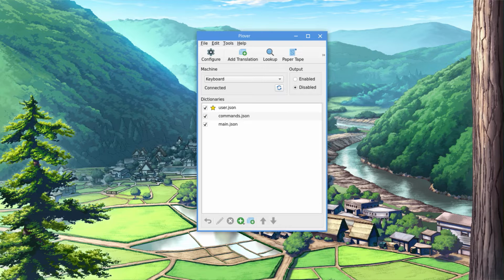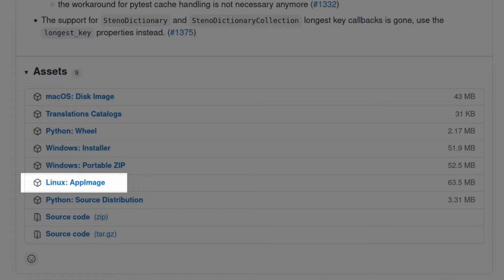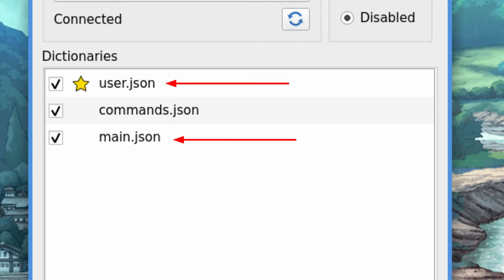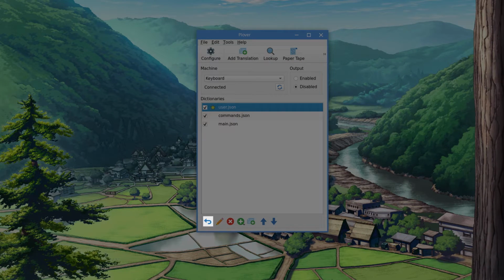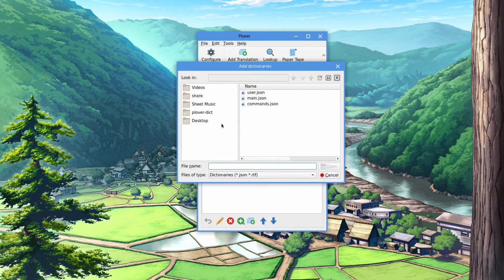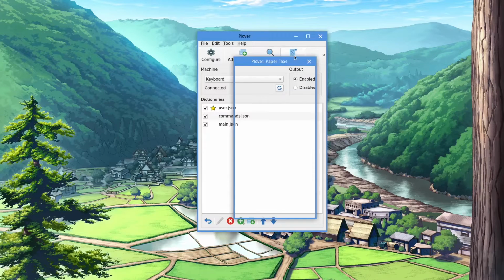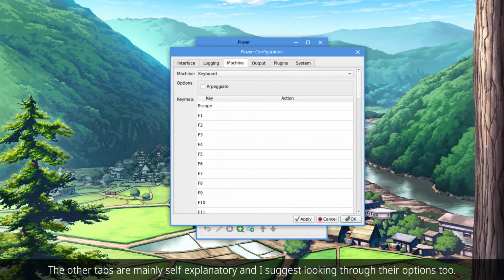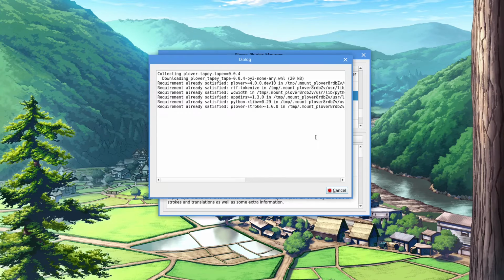Getting Started With Plover - Installation and Basic Usage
The title says it all, really.

0:00 Intro
0:46 Downloading Plover
1:45 The Dictionary Stack
2:10 Default Dictionaries
2:31 Bottom Buttons
2:51 Adding A Preexisting Dictionary
3:48 Other Main Window Buttons
4:03 Tools
4:41 Configuration Settings
5:19 Plugins